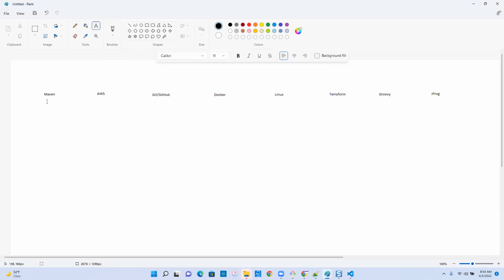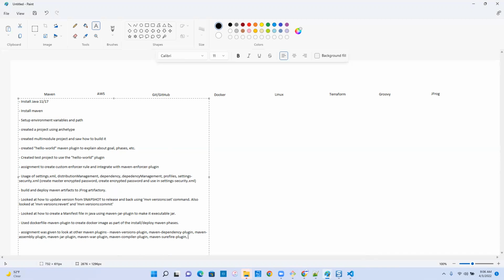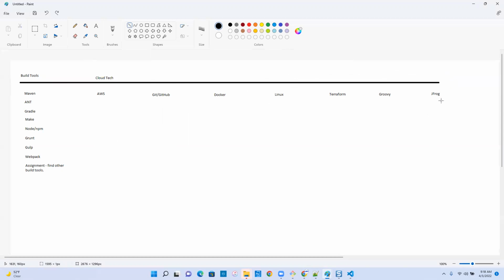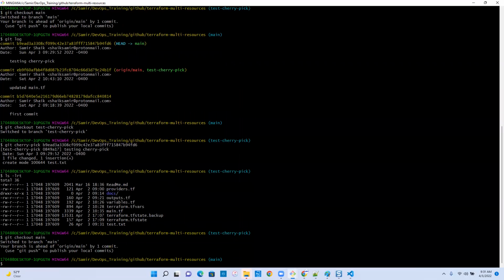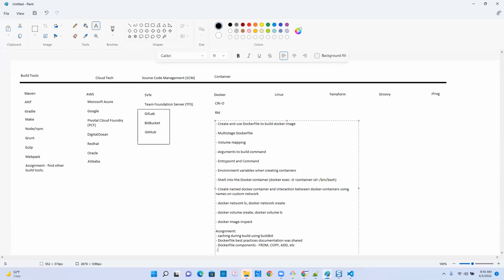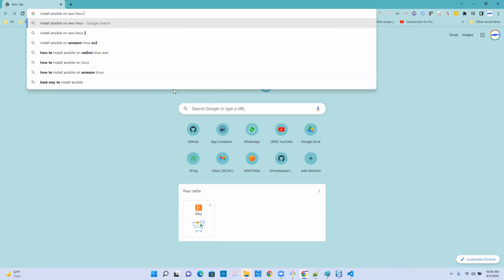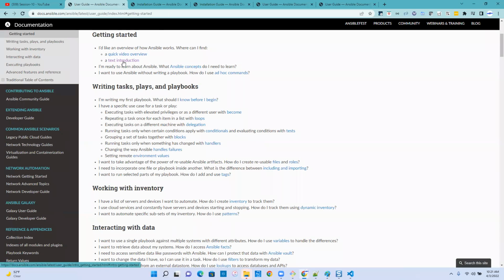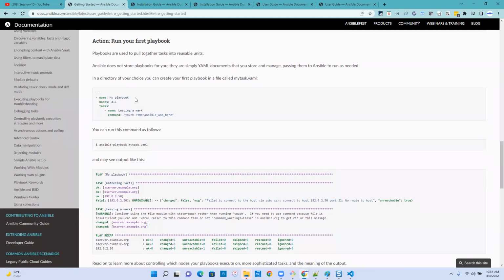Session-15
Maven
 - Install Java 11/17
 - Install maven
 - Setup environment variables and path
 - created a project using archetype
 - created multimodule project and saw how to build it
 - created "hello-world" maven plugin to explain about goal, phases, etc.
 - Created test project to use the "hello-world" plugin
 - assignment to create custom enforcer rule and integrate with maven-enforcer-plugin
 - Usage of settings.xml, distributionManagement, dependency, depedencyManagement, profiles, settings-security.xml (create master encrypted password, create encrypted password and use in settings-security.xml)
 - build and deploy maven artifacts to JFrog artifactory.
 - Looked at how to update version from SNAPSHOT to release and back using 'mvn versions:set' command. Also looked at 'mvn versions:revert' and 'mvn versions:commit'
 - Looked at how to create a Manifest file in java using maven-jar-plugin to make it executable jar.
 - Used dockerfile-maven-plugin to create docker image as part of the install/deploy maven phases.

AWS
 - Create EC2 instance using Terraform
 - Create Security Group and update Inbound Rule
 - Create Key-Pair and use the Key-Pair when creating EC2 instance
 - Connecting to EC2 instance using SSH Client
 - Briefly touched on Private and Public subnets.
 - Create AMI (Golden Image) and make it public or privately shared with other AWS accounts
 - Create 2 EC2 instances and use one of them as jump-server/bastion host.

Git
 - Create Repository in GitHub
 - Clone repository
 - Rename branch
 - Create new branch
 - Checkout branch (hop to new branch)
 - Talked about how Git acts like a Distributed System
 - Created remote repository locally (git init --bare)
 - Added remote repository using 'git remote add/remove/set-url'
 - Create named tag and push the tag to GitHub
 - How to checkout to a named tag/commit hash
 - Reset/Rebase/Revert (warned to avoid these commands)
 - Using BeyondCompare to be used as Difftool and Mergetool
 - git cherry-pick
 - git merge
 - git branch -D "branch-name" - to delete branch

Docker
 - Install Docker
 - List docker images - docker image ls
 - List running containers - docker container ls or docker ps
 - Create and use Dockerfile to build docker image
 - Multistage Dockerfile
 - Volume mapping
 - Arguments to build command
 - Entrypoint and Command
 - Environment variables when creating cotainers
 - Shell into the Docker container (docker exec -it "container-id" /bin/bash)
 - Create named docker container and interaction between docker containers using names on custom network
 - docker network ls, docker network create
 - docker volume create, docker volume ls
 - docker image inspect

Assignment:
 - caching during build using buildkit
 - Dockerfile best practices documentation was shared
 - Dockerfile components - FROM, COPY, ADD, etc
 - docker-compose install and usage